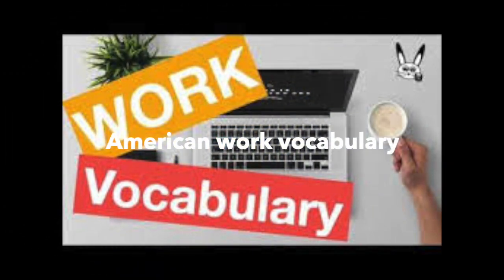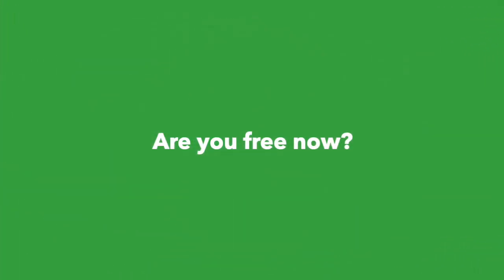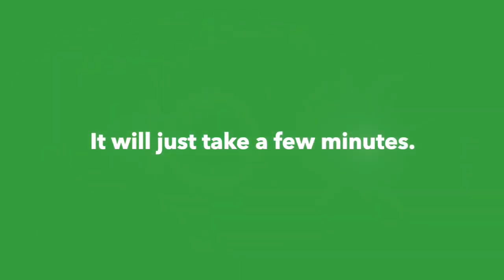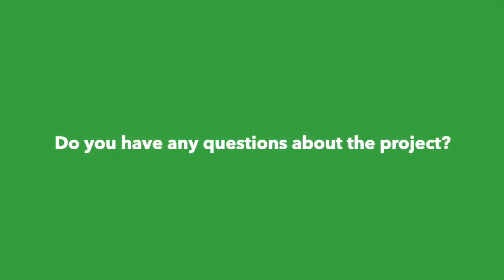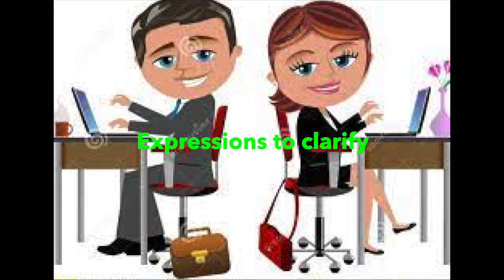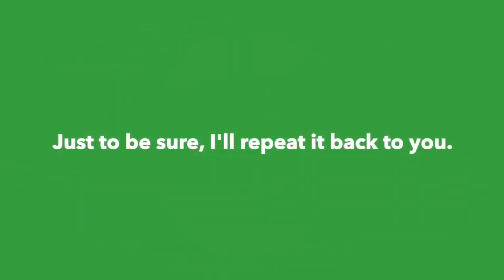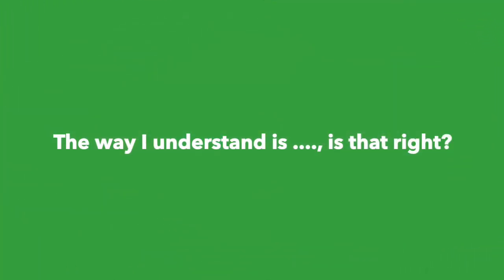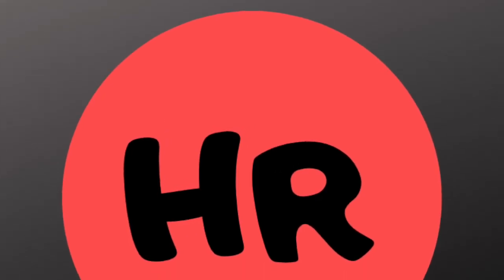Job vocabulary - checking availability and making sure of understanding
The first lesson for job seekers in America whose first language is not English. This video will expose the viewer to common phrases they will hear woking with Americans. It is for all levels of English learners.
Text from this lesson is below---

Phrases to check time availability
1. When are you available?
2. Where may we meet?
3. What does your calendar look like?
4. When it is convenient for you?
5. Are you free this afternoon?
6. Are you free to answer a few of my questions?
7. Would another time be better?
8. Do you want to discuss it over coffee?
9. Is now okay? It’ll just take a few minutes.
10. Why don’t we have a working lunch?
Phrases to make sure of understanding
11. Do you understand my question?
12. Do you understand my English? (accent)
13. Do you have questions about the project?
14. Have I been clear enough?
15. Am I talking too fast?
16. Do I need to rephrase that?
17. Do you want me to repeat that?
18. Please let me know if you don’t understand?
Phrases to clarify
19. Please clarify that.
20. I didn’t quite get that.
21. This is not clear to me. Could you go over it one more time?
22. Just to make sure, let me repeat it back to you.
23. That is very helpful. So in other words ……….
24. Please repeat the first part.
25. The way I understand……….. Is that right?